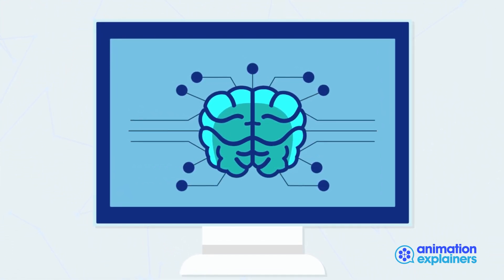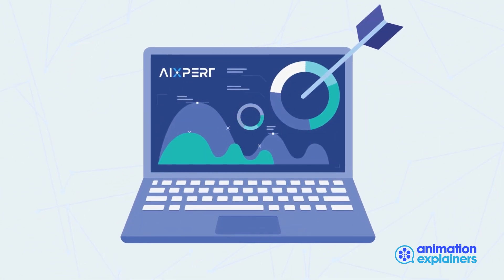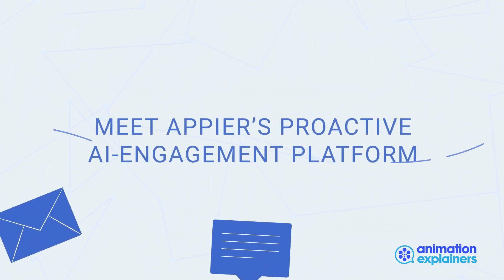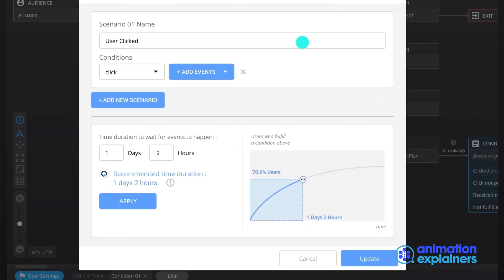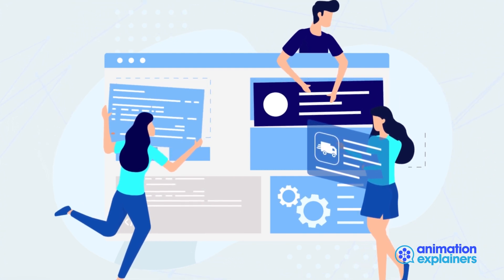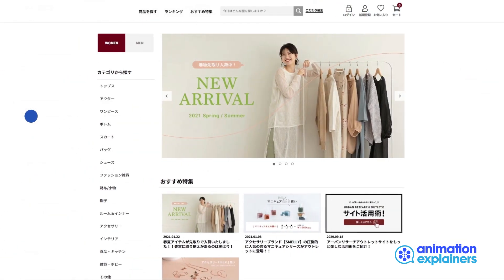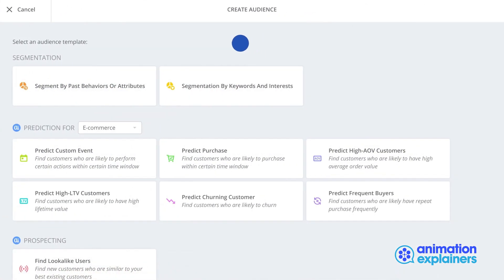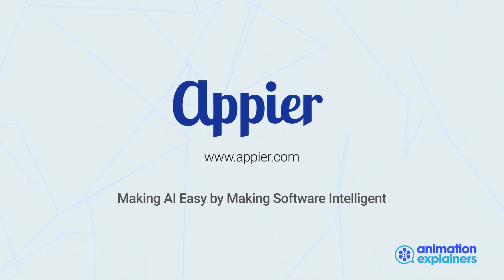Appier | Explainer Video by Animation Explainers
Here is a video we worked on with Appier in the IT/Software industry. To see more examples of great explainer videos see AnimationExplainers.com.